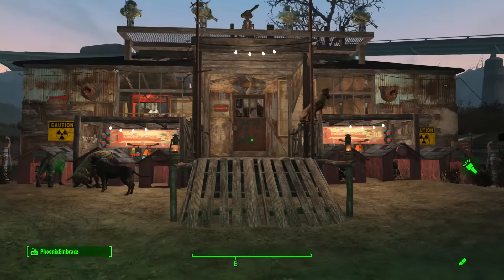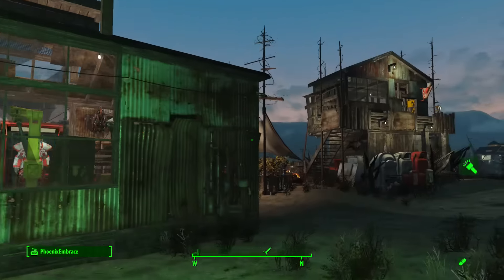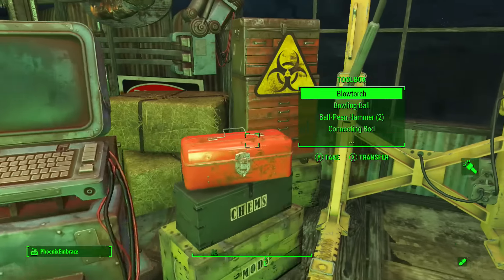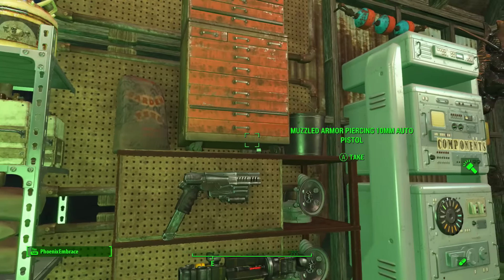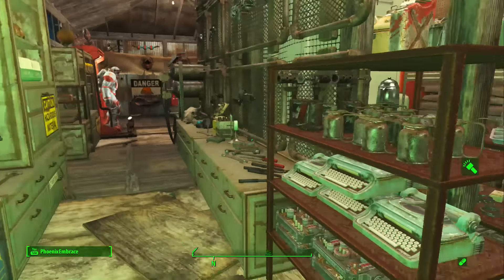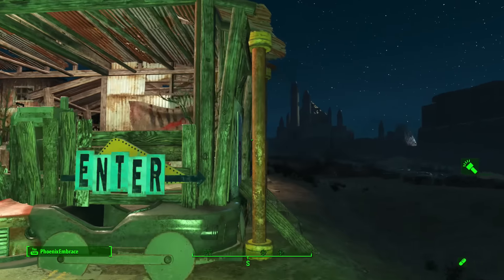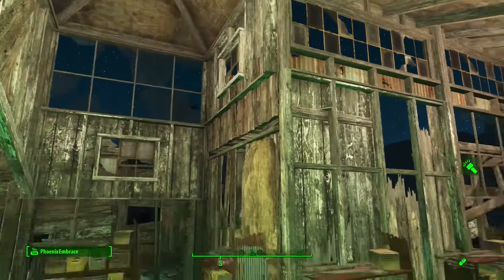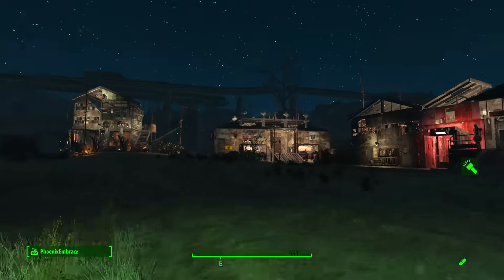Fallout 4: Nuka World Raider Settlement: Workshop and Barber Shop --No Mods--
Here are the next additions to the settlement! I hope you like them, the workshop was inspired by BadBry and the link to his build is down below!